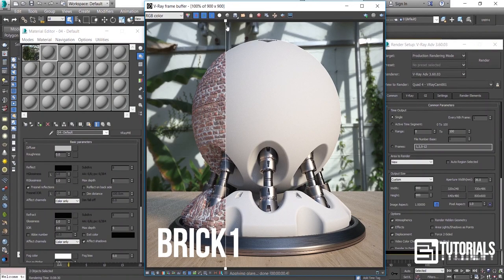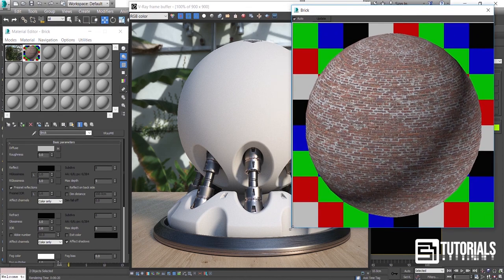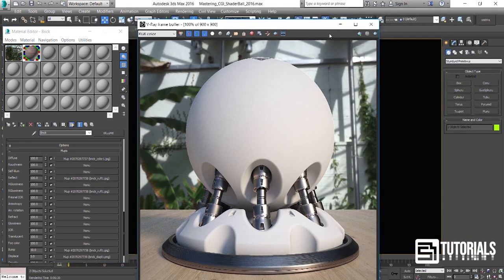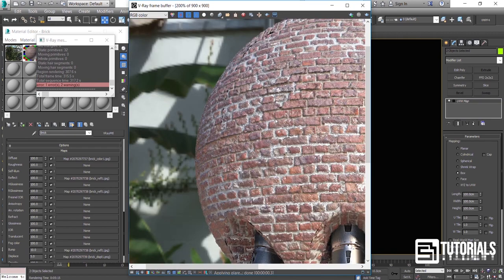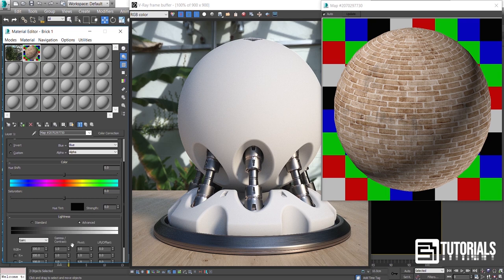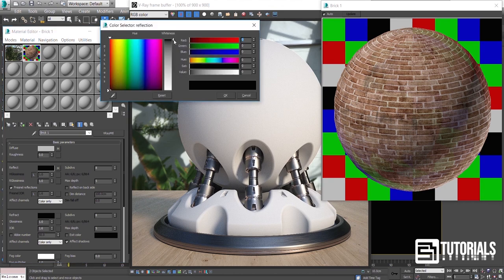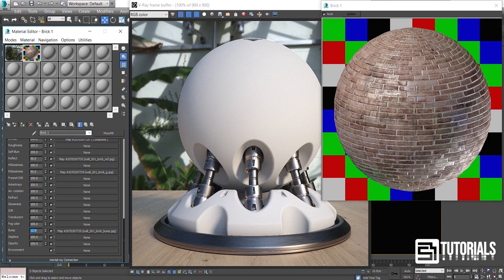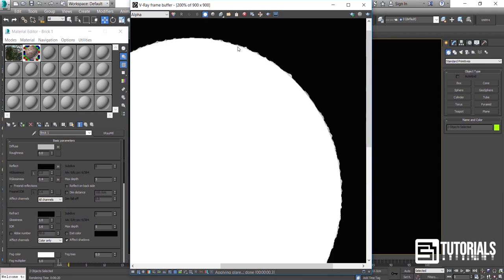VRAY BRICK WALL Material 3ds Max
Hi. In this tutorial, you'll learn how to make different kind of Brick wall  material (Shader), using Displacement, Reflection and bump map. using Vray renderer. by the end of this video you'll be able to create any kind of masonry materials.